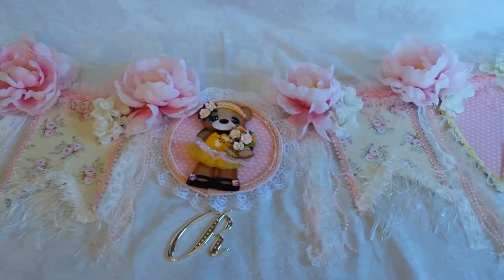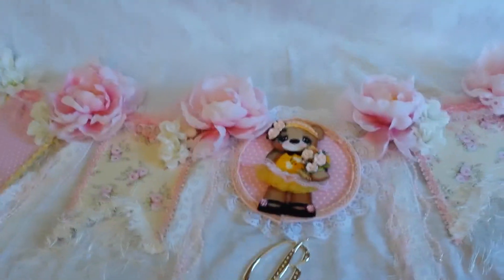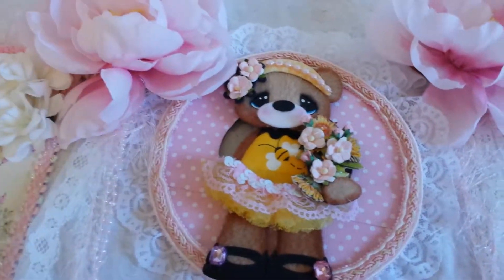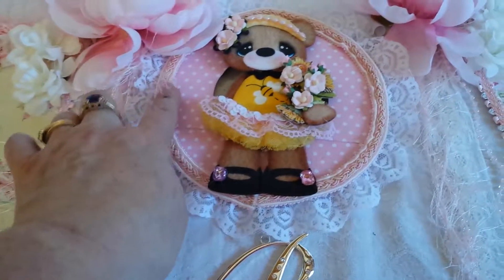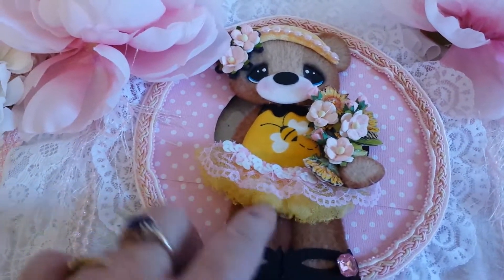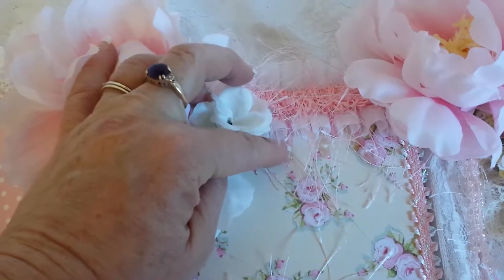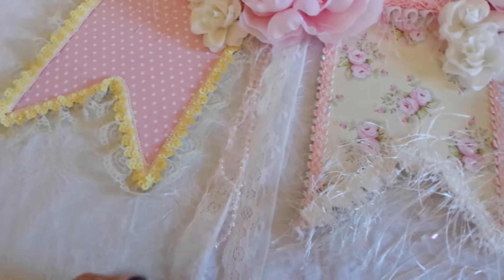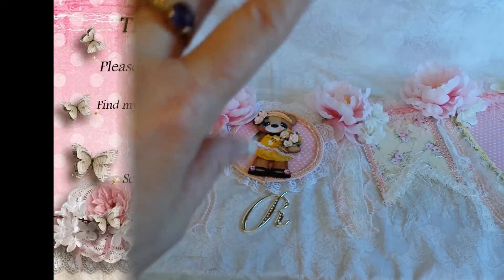Tear Bear Banner for Ryannas Playhouse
I created this banner for the outdoor playhouse honey will be building her in April!!!
Tear Bears